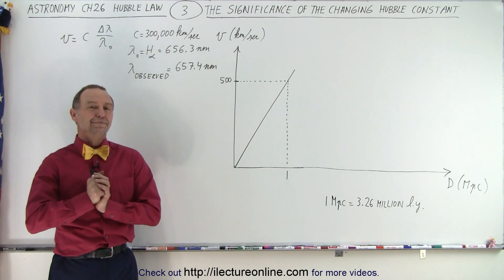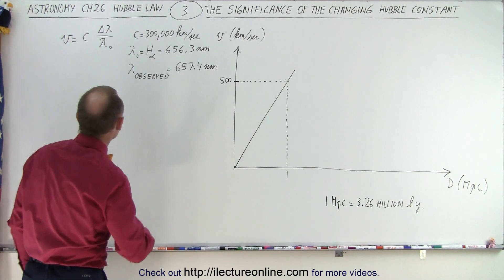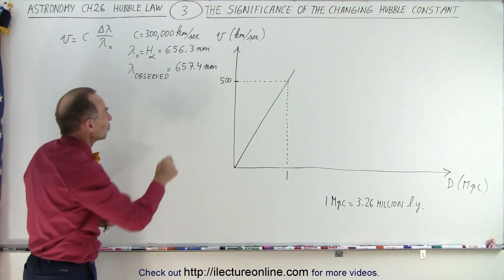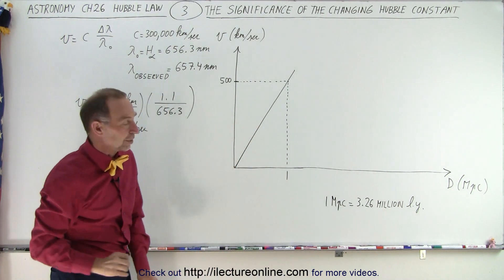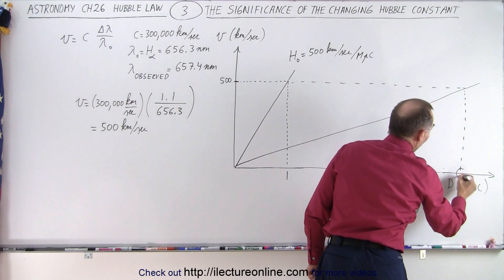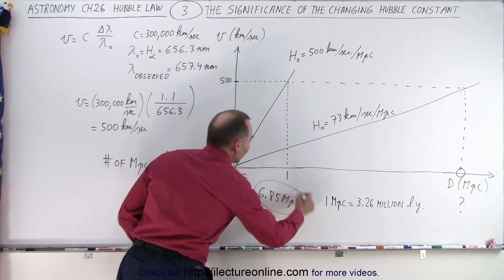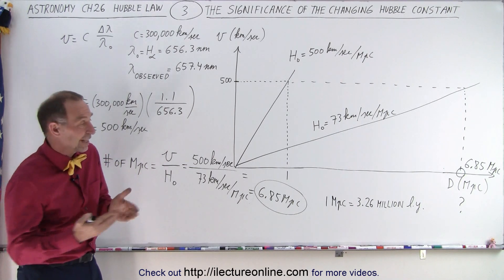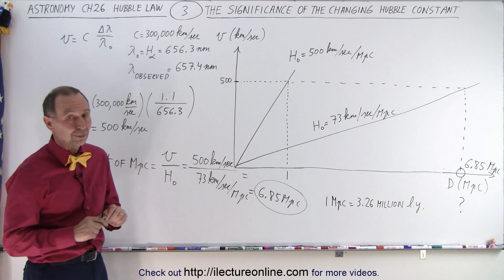Astronomy - Ch. 26: Hubble Law (3 of 20) The Significance of the Changing Hubble Constant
We will learn the significance of the changing Hubble Constant from H0=500km/s/Mpc to today's H0=73km/s/Mpc.

Next video in this series can be seen at: